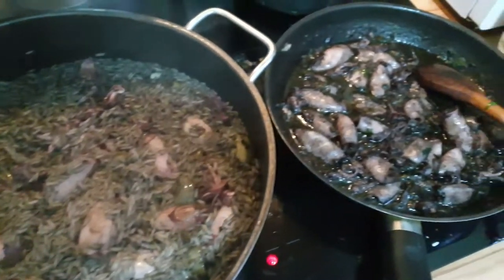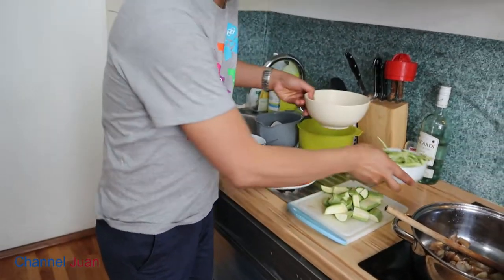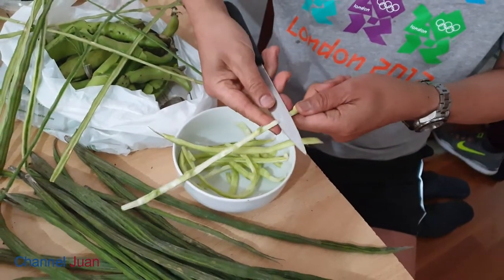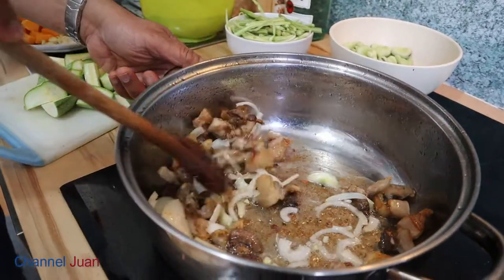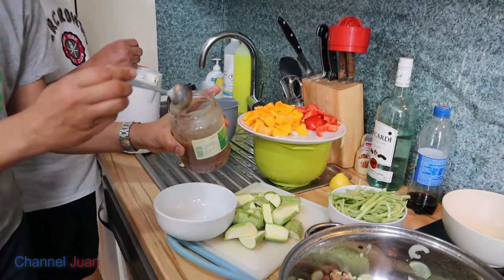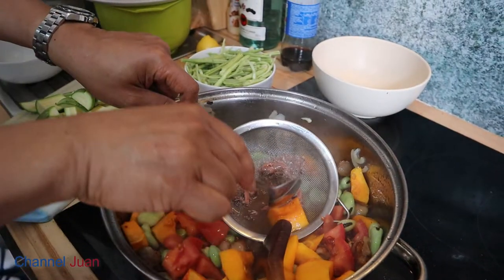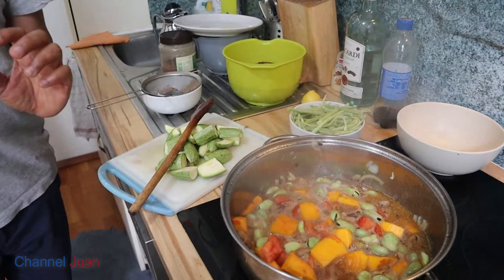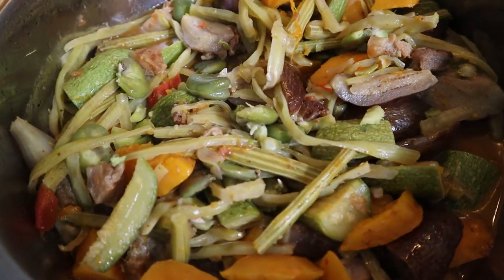Moringa and Squash Vegetable Guisado/Stew - How to cook moringa drumsticks Ilocano Style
moringa and squash vegetable stew - How to cook moringa drumsticks Ilocano Style
Channel Juan
No matter how we call this dish: Bulanglang, vegetable guisado, etc. it is easy and delicious!
We are cooking today Moringa drumsticks or malungay from the Philippines, and we are using non boneless bagoong ( fermented anchovy ).

Suggested Ingredients:
1 medium onion
3-5 cloves garlic
Pork belly
1/4 cup bagoong (fermented anchovy)
minimum water
Moringa drumsticks
squash (same part as the moringa)
Camote or beans ( just enough to thicken the sauce)
Any vegetable of your choice: Zucchini, eggplant, etc.